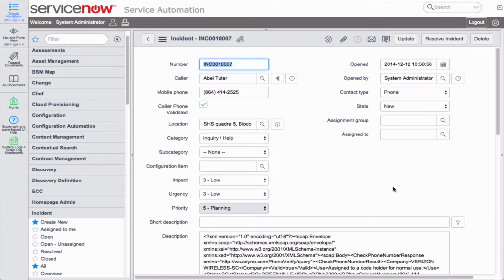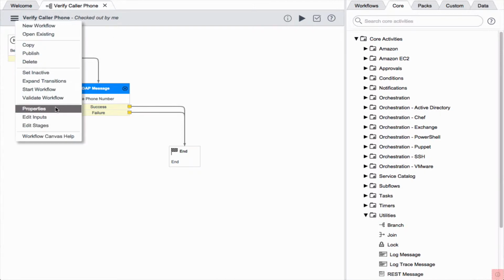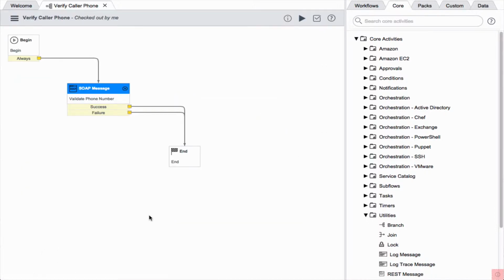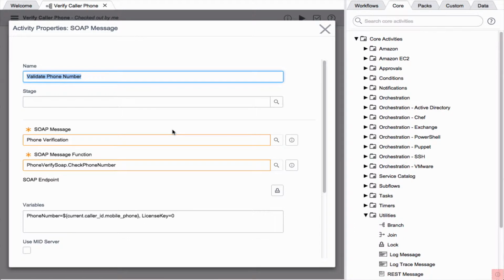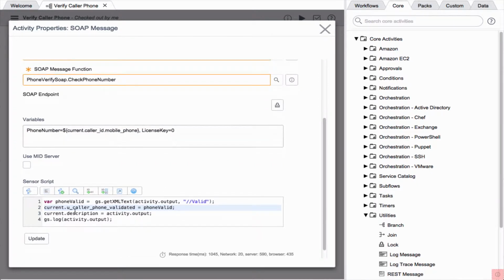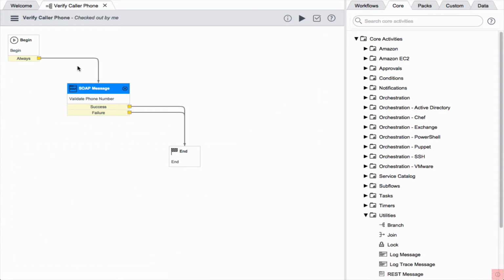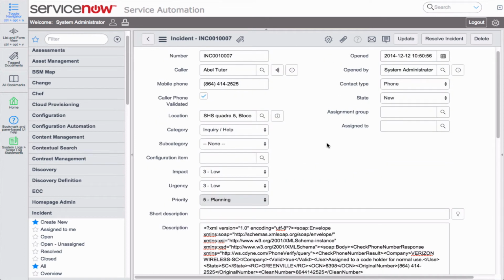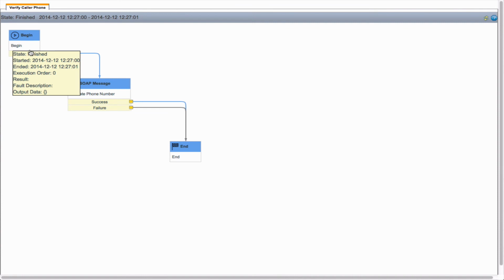SOAP Validate Caller Phone